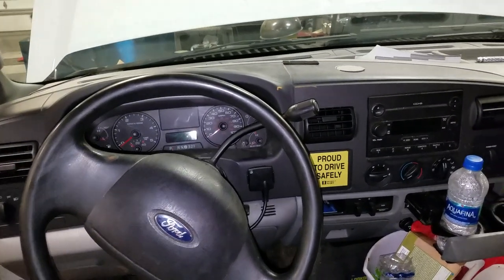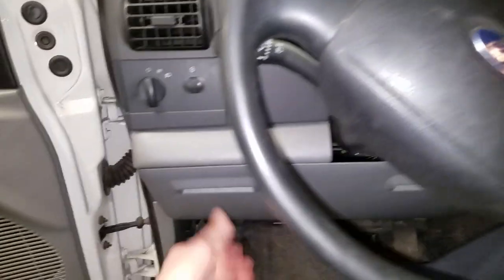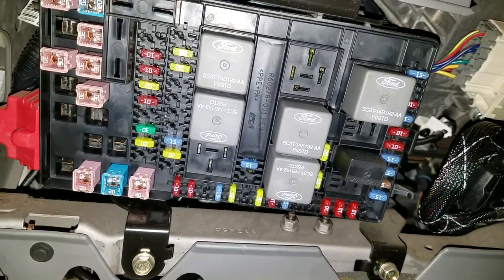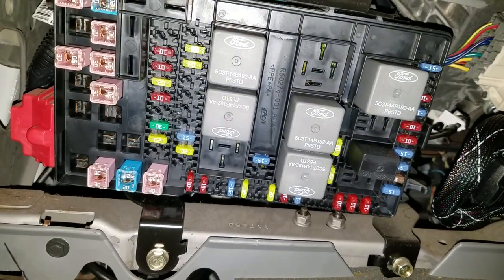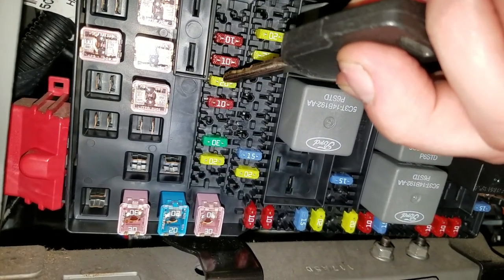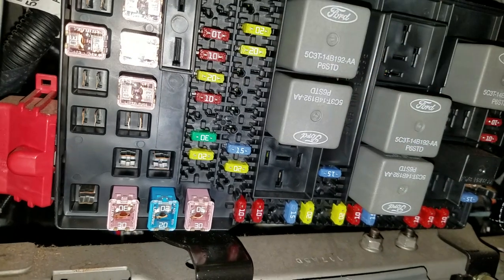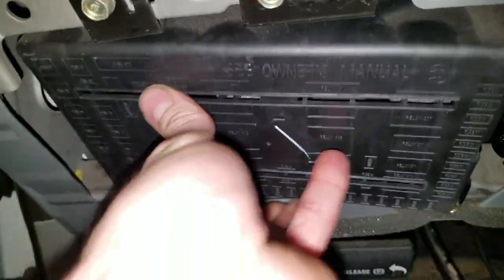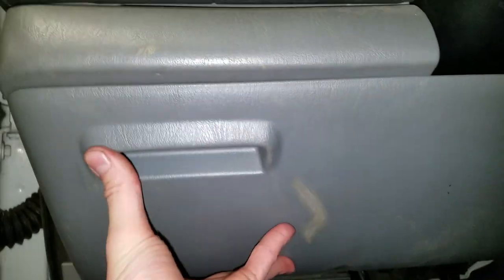F250 Cigarette Lighter Power Outlet Fuse Location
Using a 2005 F250 I point out to you the location of the cigarette lighter fuse and the power outlet fuse